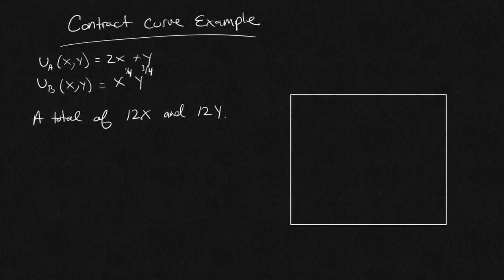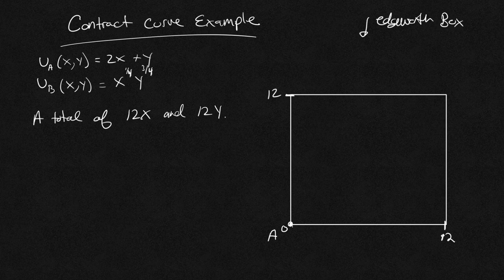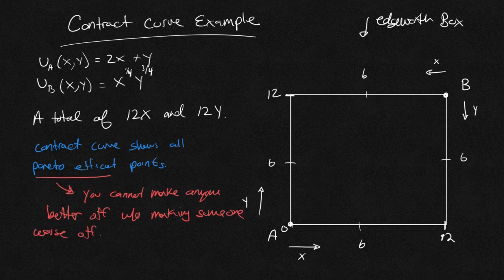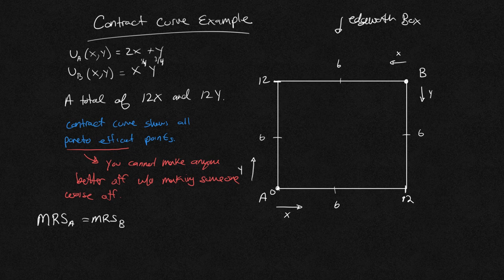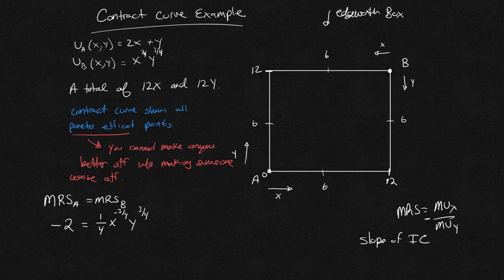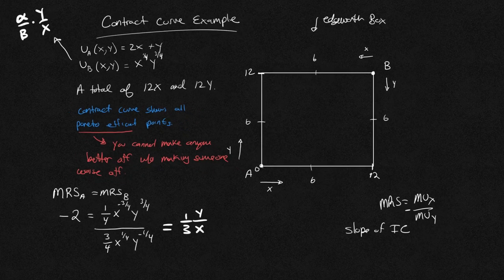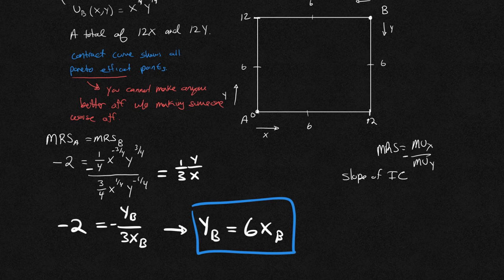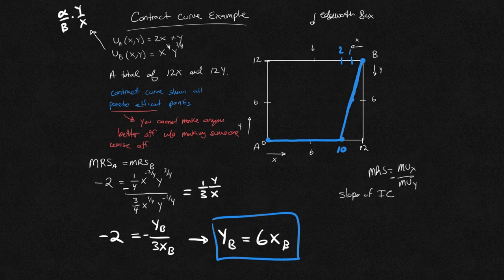Solving for a Contract Curve - Edgeworth Box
Welcome back to Tierney Education, where we break down economic models to make them clear and accessible. Today, we're working through a key concept in microeconomics: how to solve for a contract curve using an Edgeworth Box diagram.

In this tutorial, we tackle a problem from ECON 302 – Intermediate Microeconomics at Penn State. You'll see how to find the contract curve when given two distinct utility functions, walking step-by-step through the logic of equating the marginal rates of substitution (MRS) for both individuals in the economy.

▶️ Edgeworth Box Basics: Understand the role of the Edgeworth Box in representing feasible allocations between two individuals.
▶️ MRS = MRS: Learn how to derive the condition for Pareto efficiency by setting the MRS of each individual equal to one another.
▶️ Solving for the Contract Curve: Follow a detailed, hands-on solution that shows how to find all the points where preferences are aligned, meaning no one can be made better off without making the other worse off.

This video is perfect for economics students, especially those currently enrolled in intermediate microeconomics, looking to solidify their understanding of general equilibrium and efficiency concepts.

🎓 About Me:
At Tierney Education, we strive to simplify complex economic theories and principles. Whether you’re a student diving into microeconomics or just refreshing your knowledge, our videos are crafted to enhance your understanding and application of economic concepts.

We regularly post videos that break down complicated economic theories into manageable and understandable parts.

Do you have questions or want to see more content like this?

Thank you for tuning in. Stay with us as we continue to demystify economics, one concept at a time!